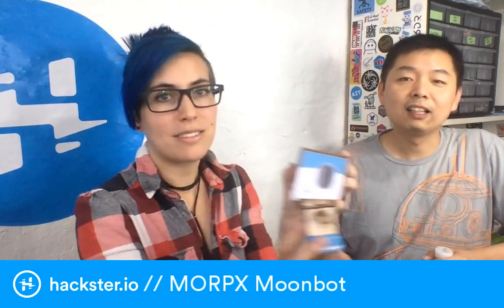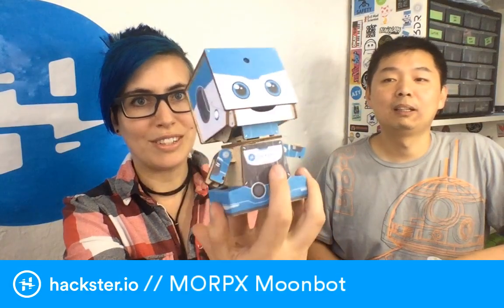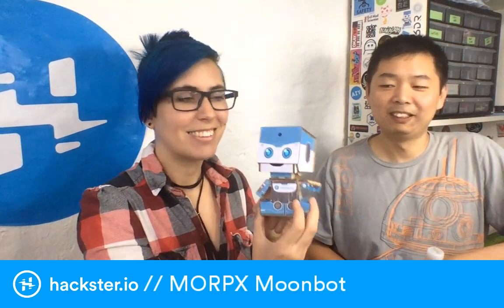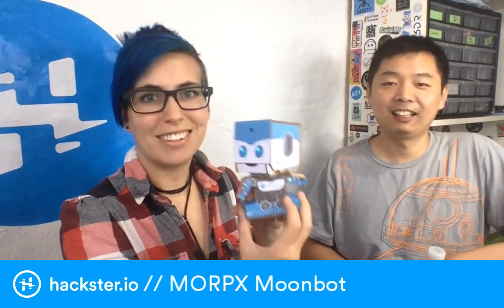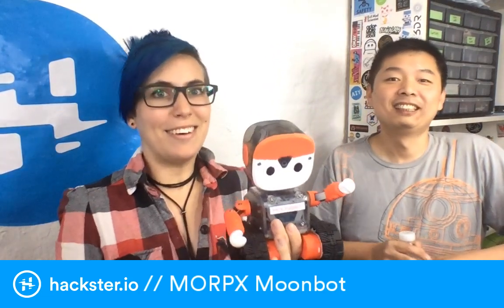MORPX Moonbot: Now on Kickstarter!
Throwback to a few weeks ago, when Tianli of MORPX visited the Hackster studio to show off his new Moonbot. It's a bigger sibling to the Spacebot we built before